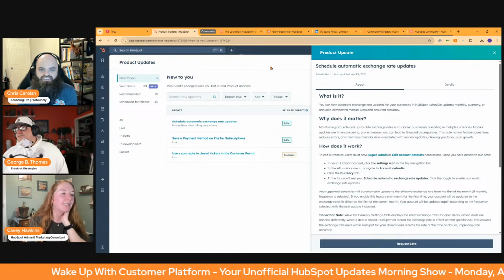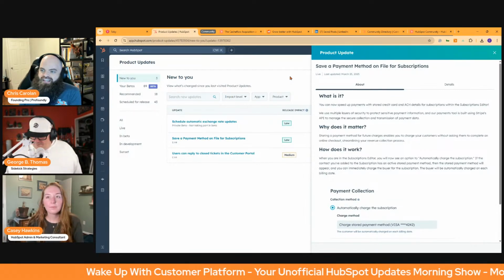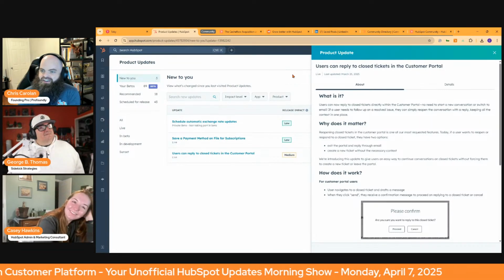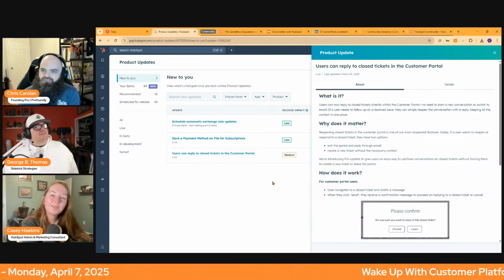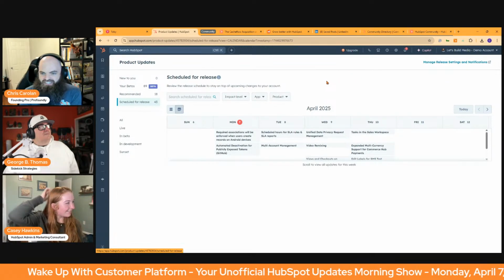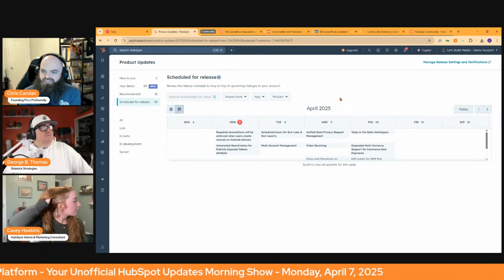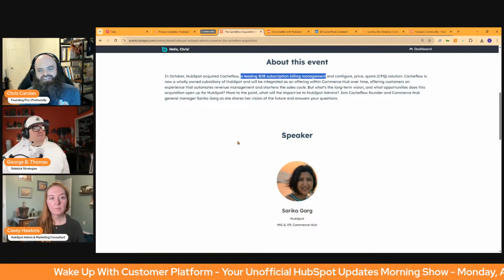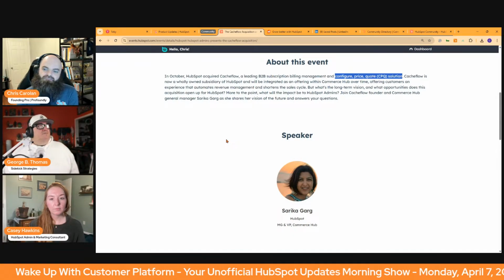2025-04-07 Wake Up With Customer Platform: The Unofficial HubSpot Updates Morning Show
Wake Up With Customer Platform: The Unofficial HubSpot Updates Morning Show